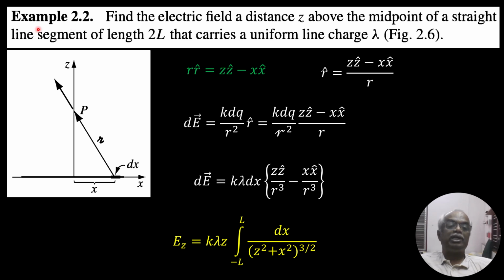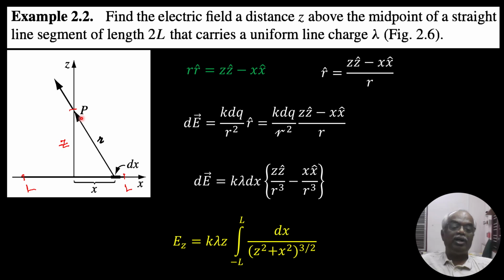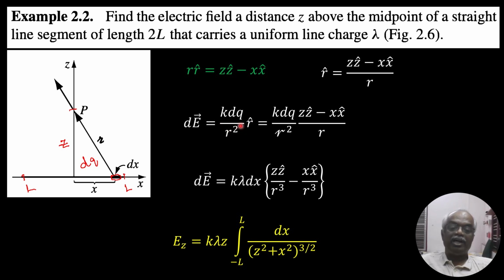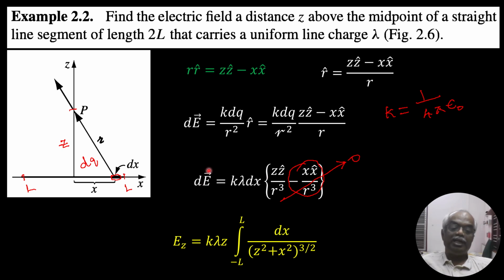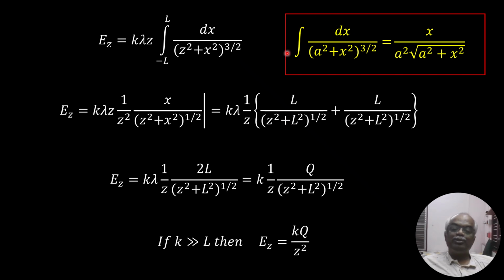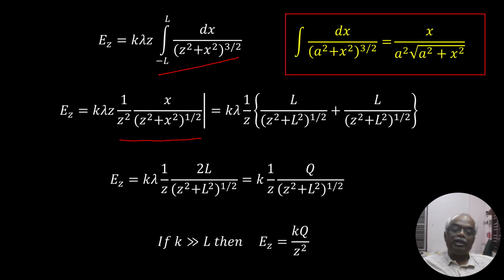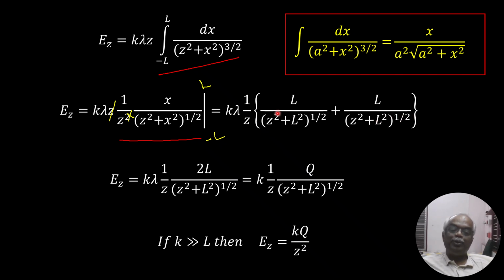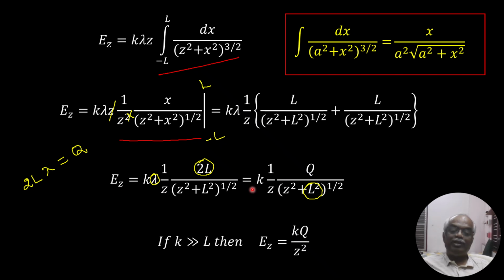Griffiths E&M 2.2 Solution to Electric Field Above Midpoint of a Line Charge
In this video, we solve Example 2.2 from Griffiths’ Introduction to Electrodynamics:
Find the electric field at a distance z above the midpoint of a straight line segment of length 2L carrying a uniform line charge λ.
What you’ll learn:
✔ How to apply Coulomb’s law for continuous charge distributions
✔ Symmetry arguments to simplify the problem
✔ Step-by-step integration technique for electric field calculation
✔ Ideal for MSc Physics, Electrodynamics learners, and competitive exams
📚 Reference: Griffiths, Introduction to Electrodynamics, Example 2.2